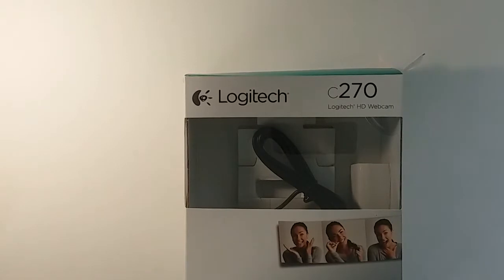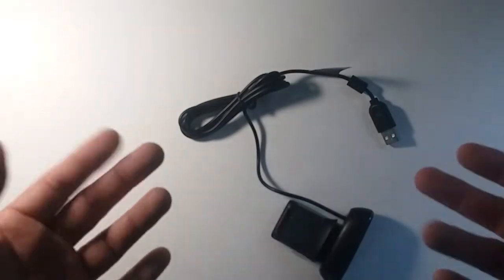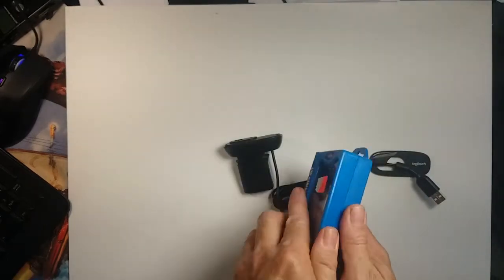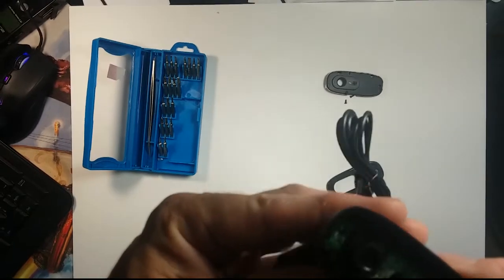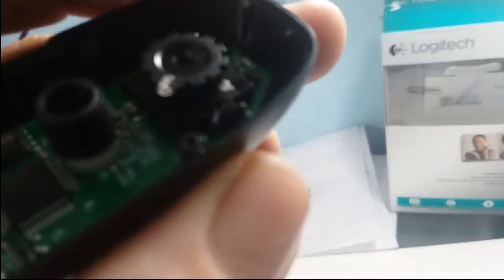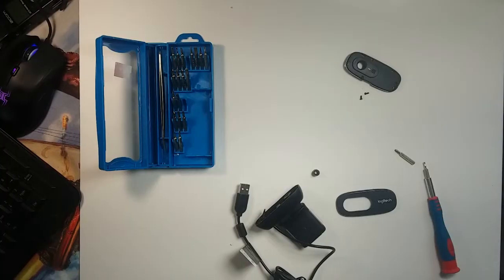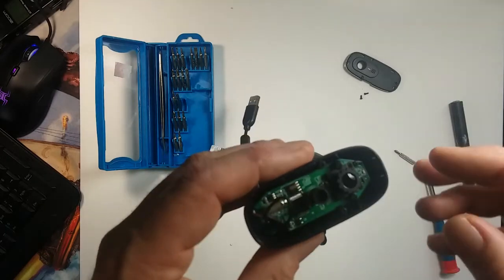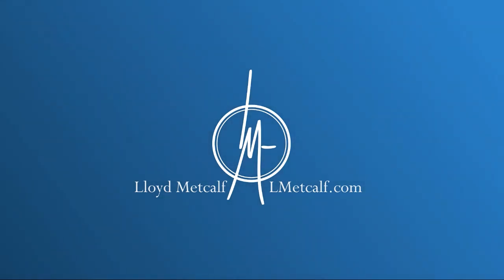Logitech C270 Webcam Manual Focus - how to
I needed to be able to zoom and control focus of a webcam for streaming and close-ups of art videos. Logitech C 270 Web cam CAN Manual focus, but you have to hack it a little bit.